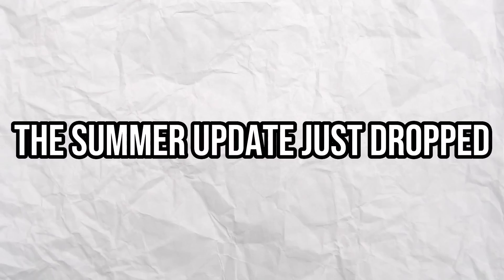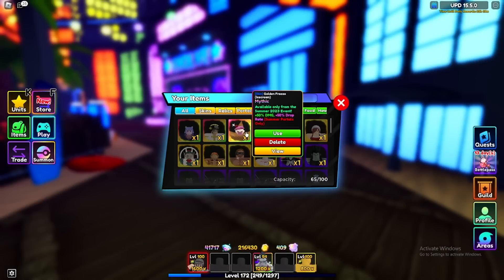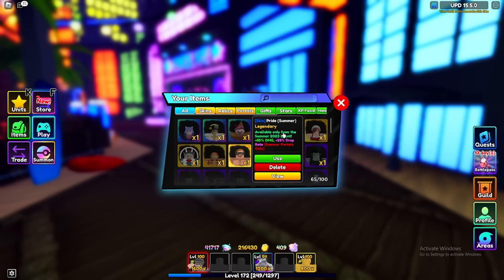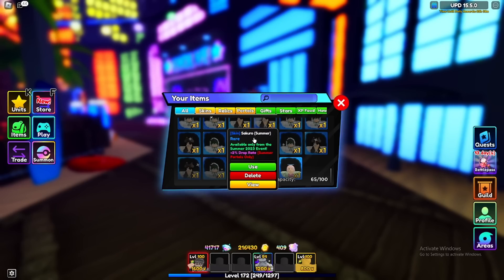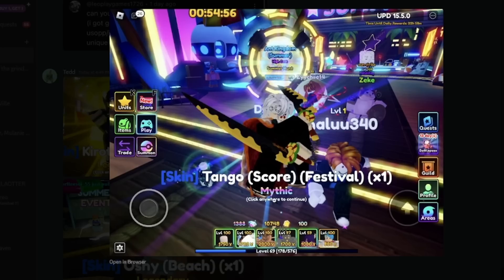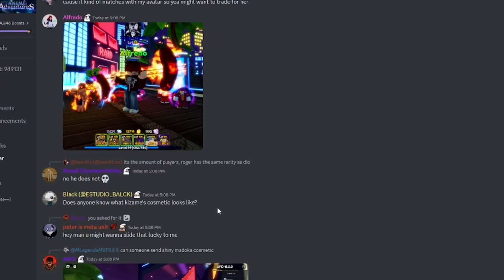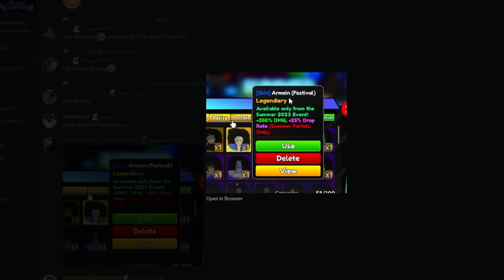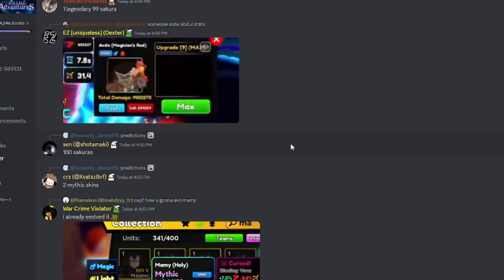ALL NEW SUMMER SKINS SHOWCASE | ANIME ADVENTURES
Roblox Username: TeddwasXD
A catastrophic event has occurred that summoned countless threats in multiple worlds... but it also brought all the heroes together, and they need your help! 😱
Can you summon the strongest heroes and save these worlds together? 👊

✨Collect powerful, unique characters to help you fight!
⚔️Lead a team of anime units to defend against waves of enemies, tower defense style!
💪Level up your units to unlock amazing abilities and build your own unique squad!